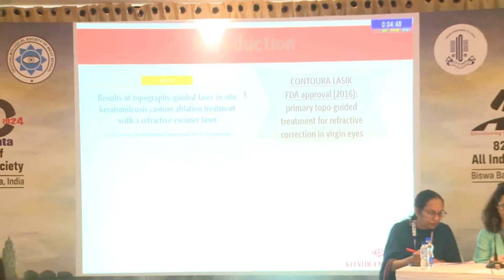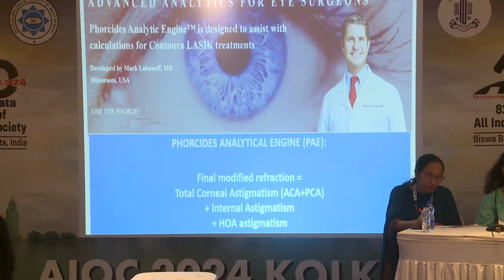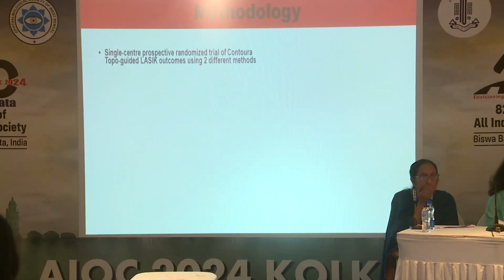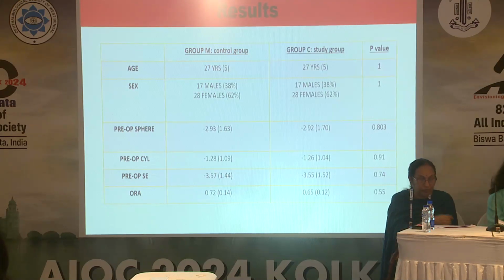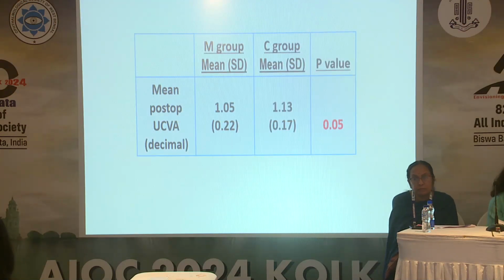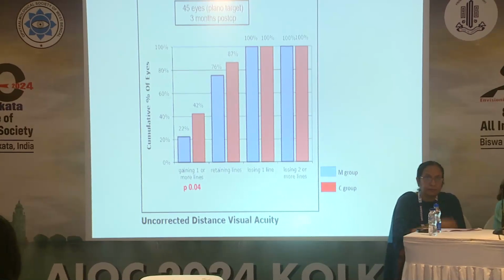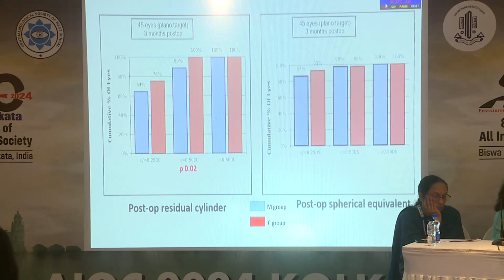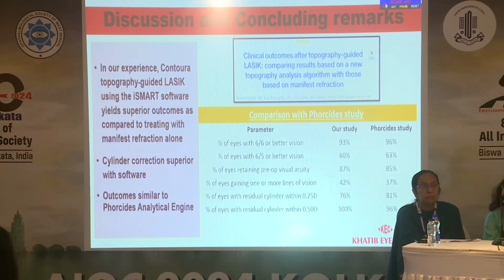AIOC2024 Free Paper Refractive Surgery I FP389 Impact of novel iSMART software on topography